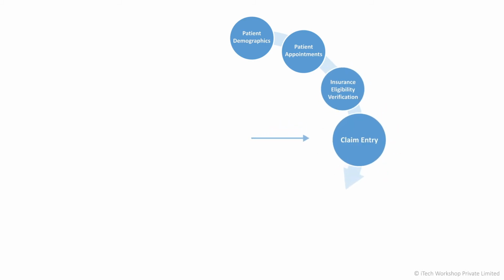expEDIum RCM Workflow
This is the RCM workflow on expEDIum.  In this video, we shall cover the salient features :

Patient demographics - Where you enter Patient data, insurance information with other information related to patients, including viewing Patient ledger, patient balance, and making online payments.

Patient Appointments - You can schedule and manage appointments, also peruse them through daily, weekly, monthly & yearly views; you can also perform bulk Insurance Eligibility Verifications.

Insurance Eligibility Verification -  Want to know about your patient's eligibility before they visit you? we have it covered; you can perform single & bulk Insurance Eligibility verifications in real-time.

Claim Entry - Charge entries are made simpler and seamless with our Electronic Superbill module; you can also natively create primary and secondary claims using our CMS-1500 or UB04 look-alike forms.

Claim validation, scrubbing - Built-in claim validation with 100s of edits, which catch most of the errors in a claim before submitting to clearinghouse and payers, thus getting paid faster.

Claim Submission - Automated, schedule-based batch submission of claims securely to a clearinghouse using standard HIPAA X12N EDI.

Payment posting - Payments will be auto-posted and reconciled with claims. You can also post payments manually; Secondary claims will be auto-generated for cross-over payments.

Rejection and Denial handling - You can review your rejections and denials reported by clearinghouse and payers, scrub and re-submit these claims as many times as needed.

Patient statements - Create and send patient statements or bills periodically, you can print, email from in-house, or outsource to a vendor such as BillFlash.

Aging analysis - Are you worried about payment delays? Review aging reports and make single or bulk claim status inquiries seamlessly to know the current status of claims in real-time.

Reports & Auditing - Get an insight into your practice from our 60+ flavors of reports, all reports can be exported to PDF, CSV, or Excel format files.

Collections - Not getting paid even after several reminders? flag for collection and refer to a collection agency to get paid.